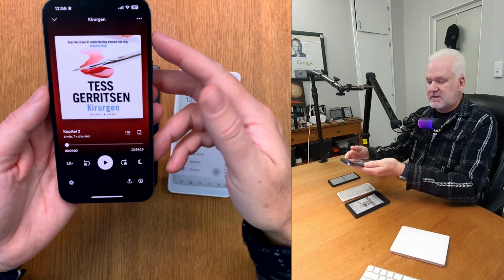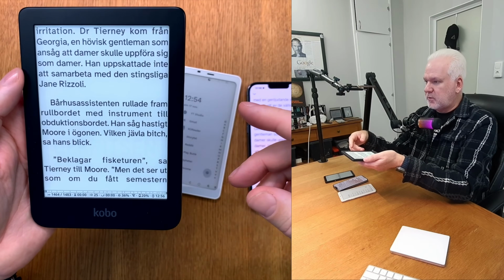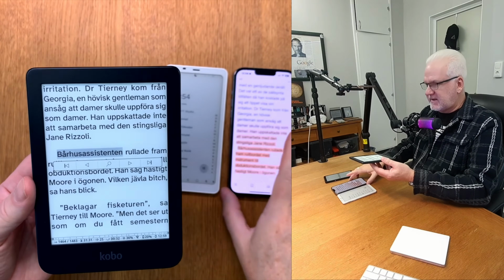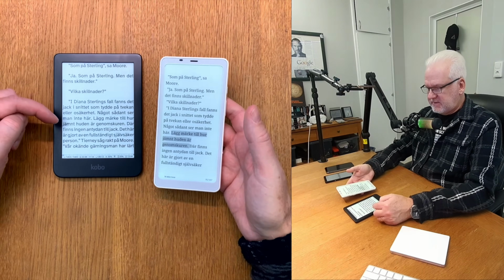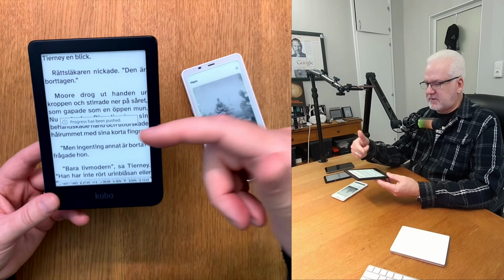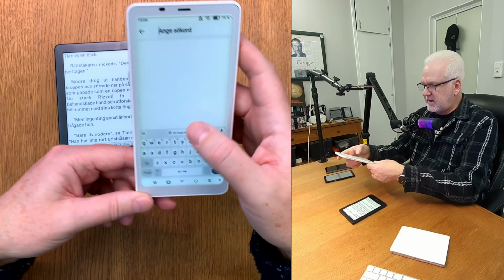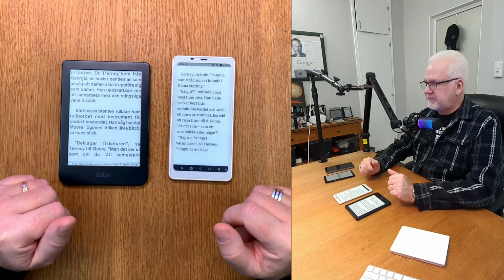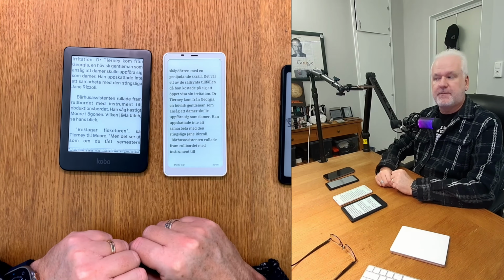How to sync reading progress between eBook readers or apps & services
In this tutorial I show you how easy it is to sync reading progress between e-readers, smartphones, different apps or services. So for example if you listen to an audiobook in storytel and want to read the same book instead in for example KOReader on you Kobo ebook reader you can do so easily by doing what I show in this video. Or if you are reading an ebook on your Kindle and want to read where you left of on your Kobo Clara or Onyx Boox Palma instead, you can do that easily too. The syncing of reading progress works between Kobo, Onyx Boox, Kindle, Bigme, iPhone or Android smartphones. It also works between Apple Books, Kindle App, Storytel, KOReader, Kobo UI, Kobo app, Pocketbook Reader app, Neo Reader, Moon+ Reader and many more apps and services!